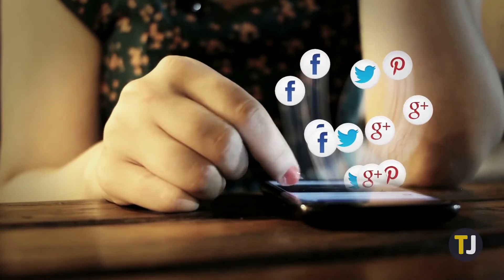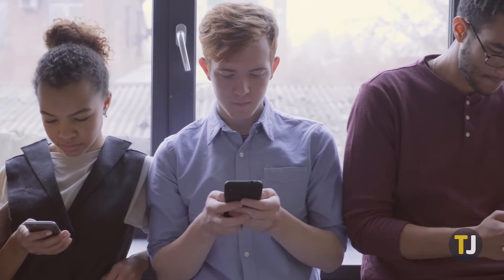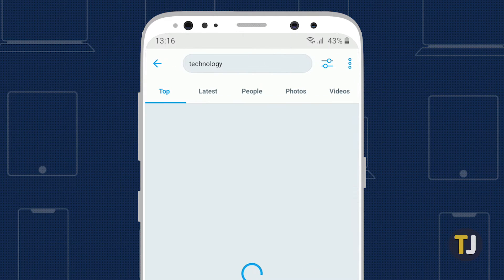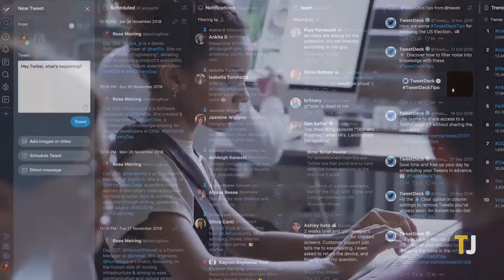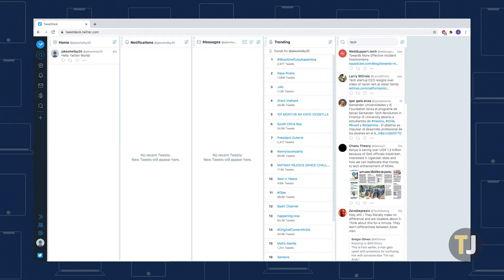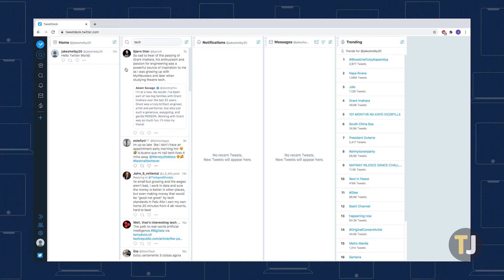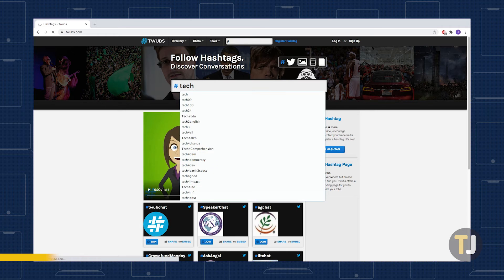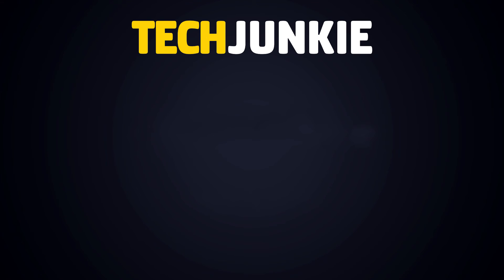How to Follow a Hashtag on Twitter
Following a hashtag in Twitter is easy, but if you aren't sure where to start, you've come to the right guide.